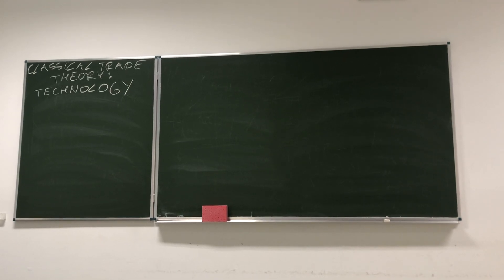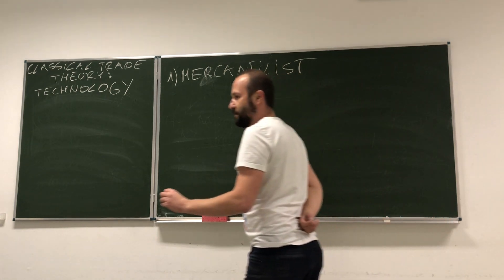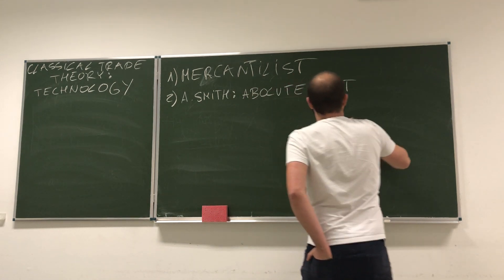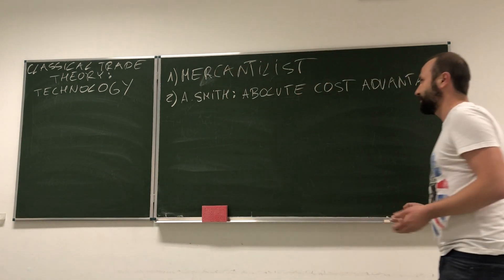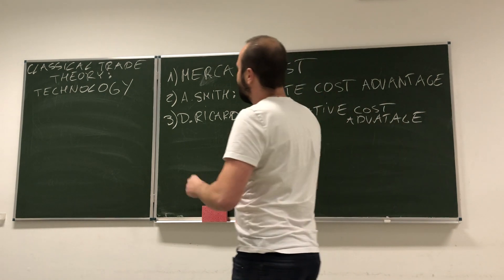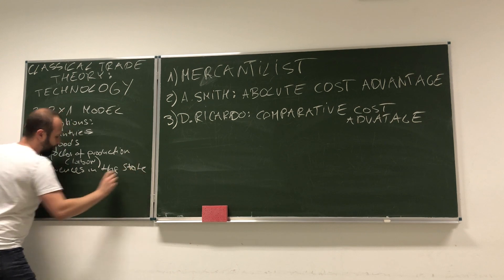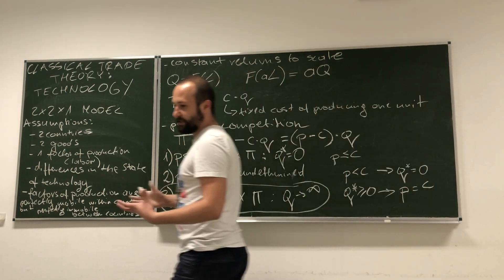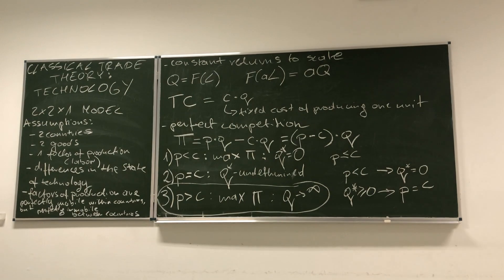04. IEF: Comparative advantage model - part 1: general information and model assumptions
Description of comparative advantage model - part 1: general information and model assumptions.